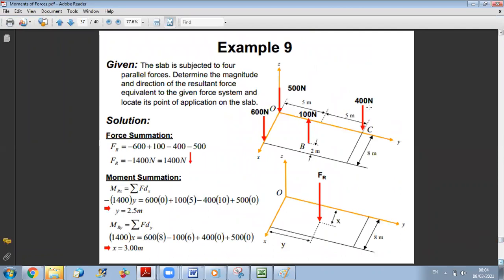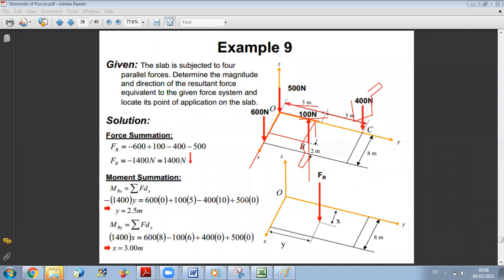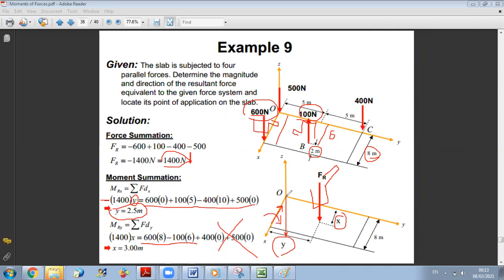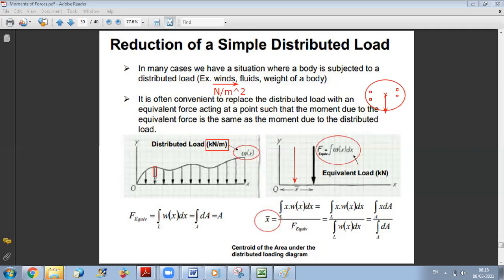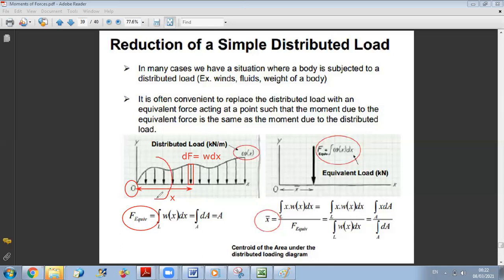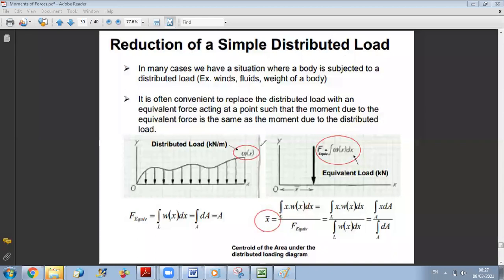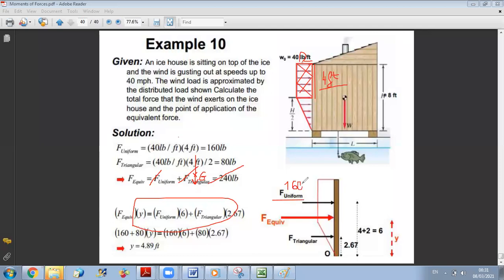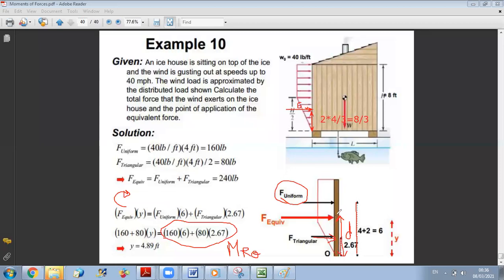Chapter 4 - Final Part